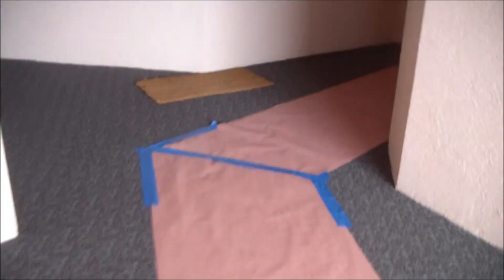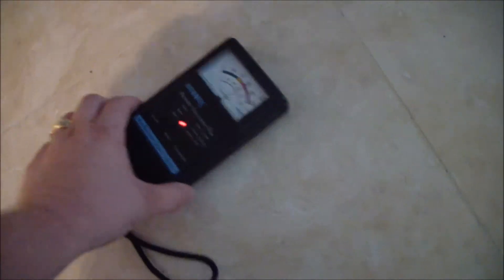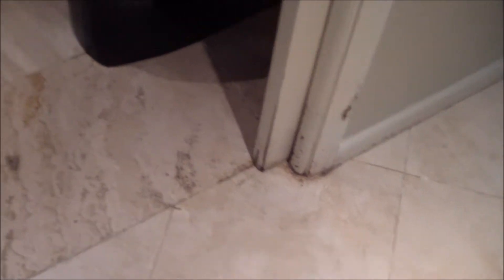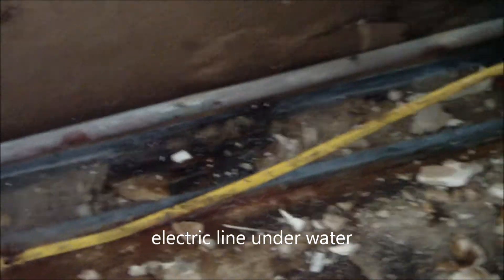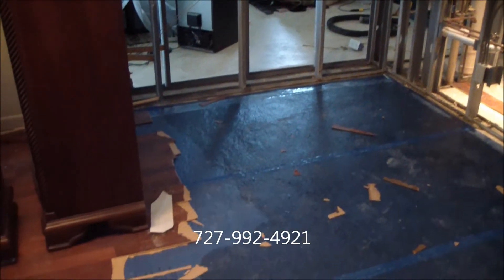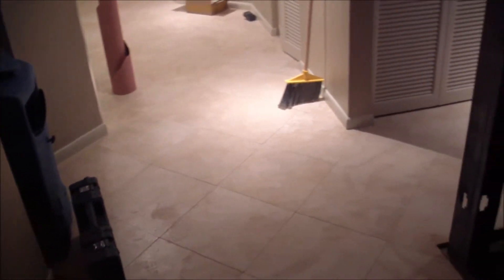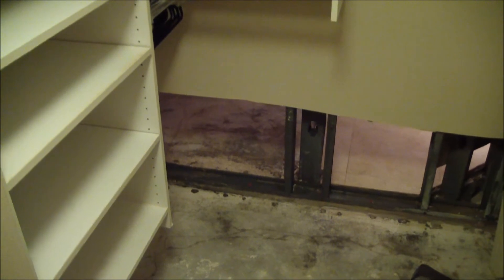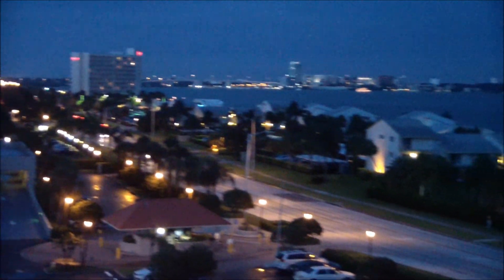Sewage cleanup 6A Clearwater Beach FL Mr Dry Out 7-19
Sewage line from upper floors leaked into unit 6A causing a lot of damage as you can see.  Call Mr Dry Out for cleanup service 24 hours a day seven days a week.  We are happy to help you with any mess you have: Water damage, Mold damage, Sewage cleanup, Trash outs, Interior demolition & Hauling or Equipment rental of dehumidifiers, air scrubbers, fans, extractors or advice.  We cover the greater Tampa Bay Area and beyond.
Matthew Jerabek owner profile on LinkedIn as well as Mr Dry Out page